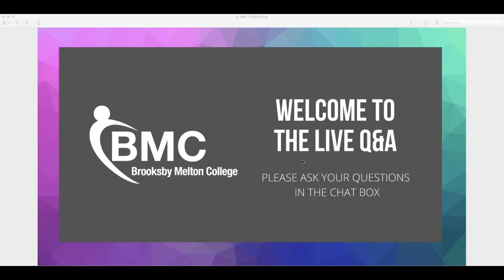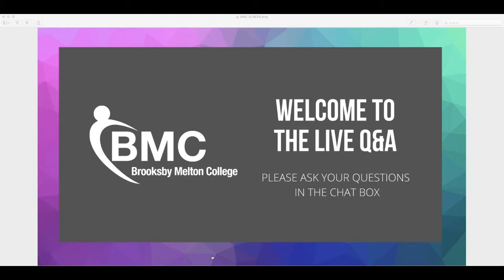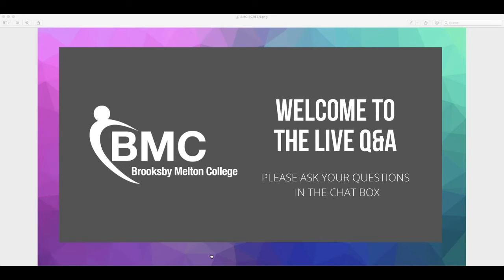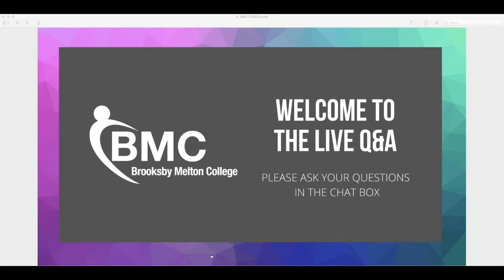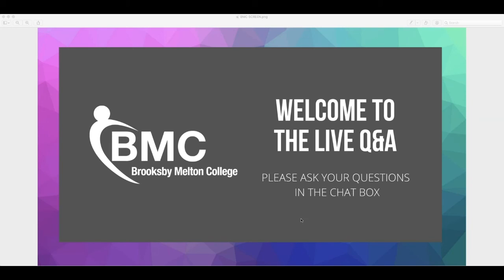Brooksby Melton College - Floristry Live Q&A January 2021